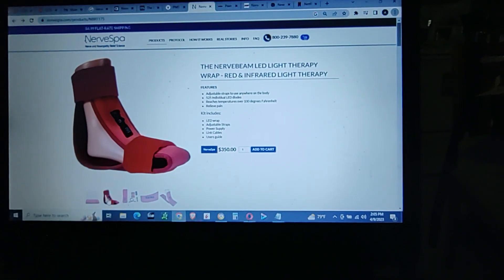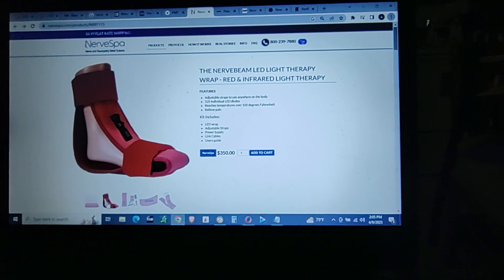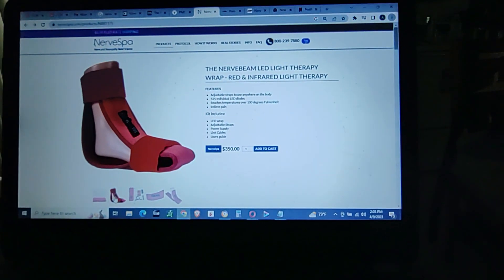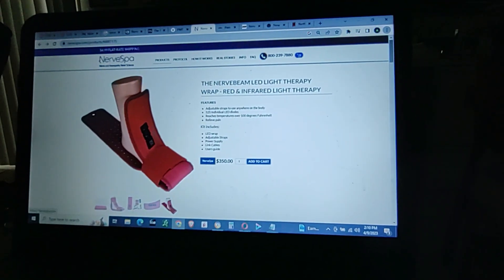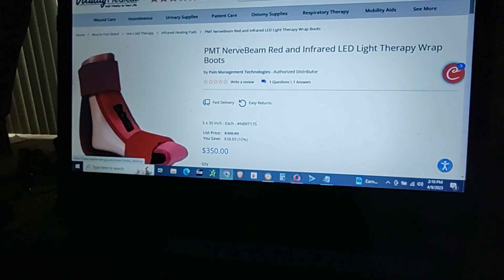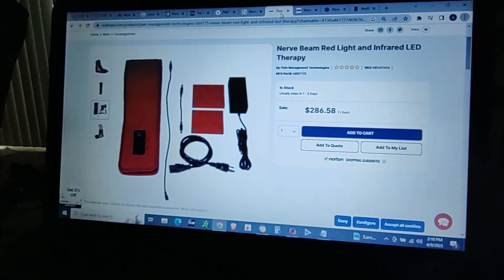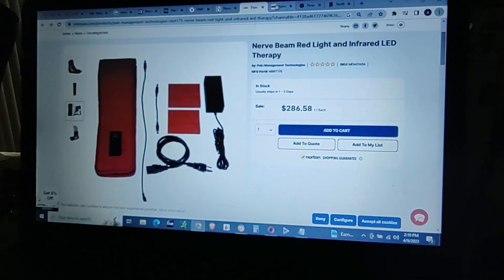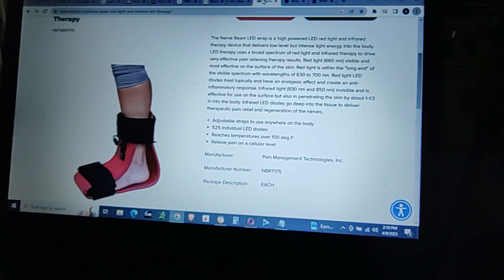INFRARED LIGHT THERAPY AND NEUROPATHY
I have completed ten cycles with the Prolon Fasting protocol.  I am not very happy with my response.  I have to deal directly with the neuropathy.  I was hoping that it was similar to diabetes and I as I went on the Prolon diet it would somehow dissipate, but it is not.

So, now I am beginning to use the infrared light laser diode technology.  It is a famous method, just all over the internet.  I researched a medical grade piece of equipment.  I bought the equipment from a medial supply company.
In fact, to complete the sale, I had to state that I intended to use it for neuropathy.

It is being shipped.  Once it is shipped, I will upload it to the internet.